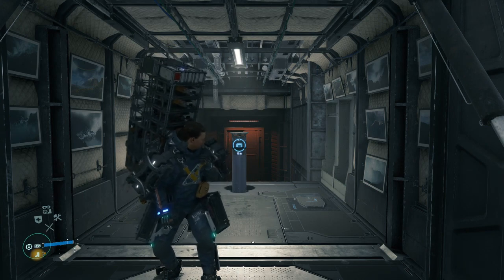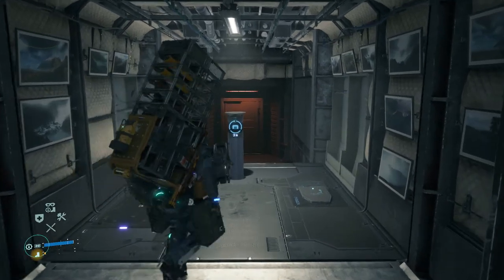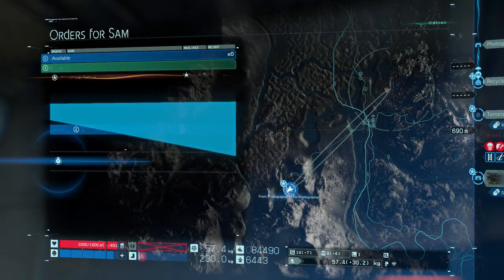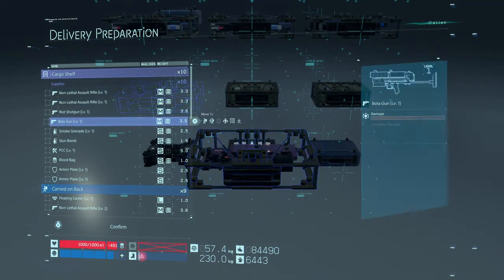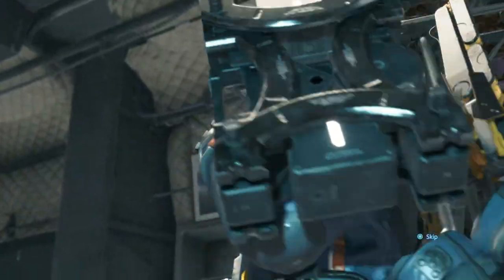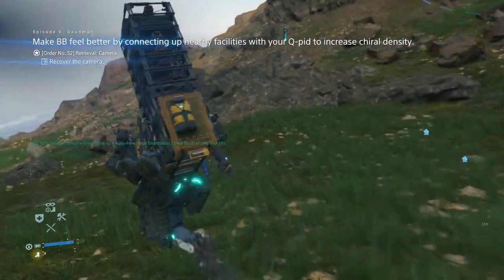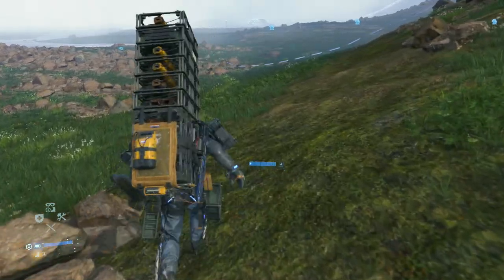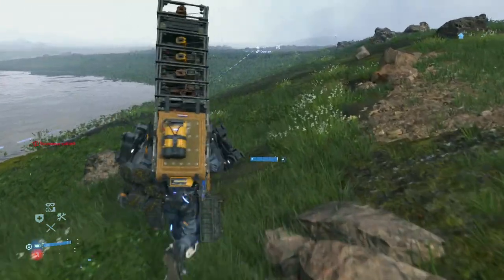Death Stranding Episode #38 - Battle For A Lost Camera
Hey guys, the photographer has sent us on a request to retrieve a camera that was taken from them by nearby MULES. Why is this camera valuable and will this uncover more secrets for Sam's knowledge? Enjoy and have a great day!